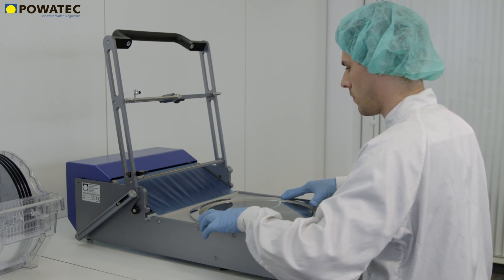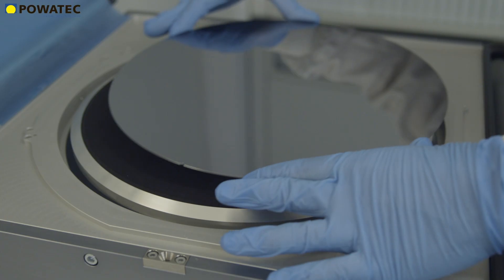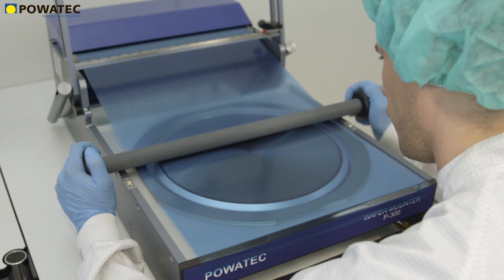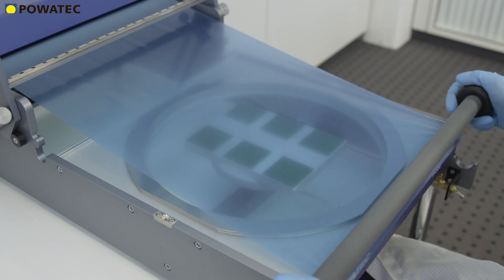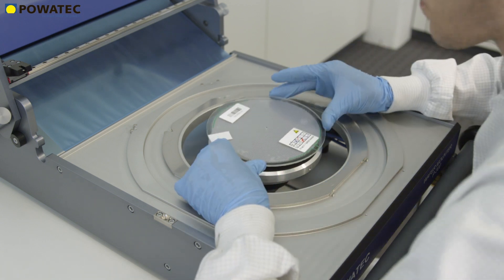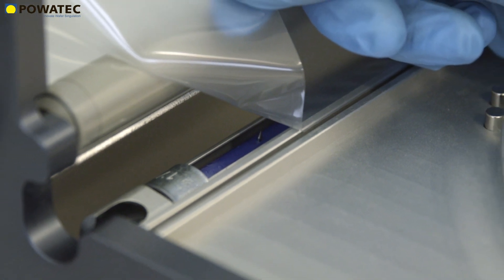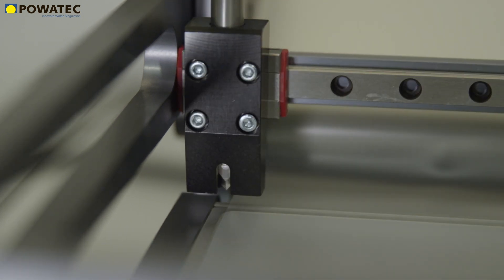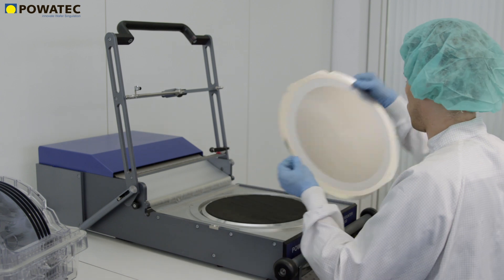POWATEC Manual Wafer Mounter P-300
Despite all of the automation and the importance of accurate handling, human haptic capabilities are, in many cases, superior to sophisticated automated systems. This device is specifically designed to ergonomically maximize the advantages of the operator's capabilities and to minimize life cycle costs. This device has a proven record of nearly zero break down time since its inception over 20 years ago. The only periodic consumables are the blades and the carbon tissue of the chuck.

Customers interested in the P-300 often inquire as to how the force exerted onto the sensitive wafer is controlled while manually mounting with the pad roller. The design ensures that the chuck (on which the wafer sits) is vertically adjustable against the frame of the entire device; this not only allows for quick adjustments to accommodate different wafer thicknesses, but it also controls the amount of force applied to the wafer versus the force conveyed to the frame. This allows some of our customers to mount even the most brittle Wafers ( less than100µ, Gallium Arsenide, etc.) including in production environments, where the device can serve the capacity of 3 dicing saws.

A unique strength of the P-300 is its modular design. By simply adding an insert ring into the chuck table, it is also possible to mount wafers on DTF 2-8-1 (8") frames as well. Switching between DISCO or K&S frame types is possible via the exchangeable positioning pins. Exchanging chucks for different wafers can be done in less than 1 minute, including the height adjustment of the chuck. However, it is important to note that different wafer sizes do not always require a different chuck to be used! Besides the standard chuck with the protective carbon tissue layer, Powatec offers a wide range of standard and custom chucks such as ceramic surface, heated chuck, or even in special shapes. The P-300 can also handle various type of standard or UV release films between 200 and 400mm wide, and with the reference lines engraved onto the tape reel holder it is easy to switch between your different tapes and always have it mounted correctly.